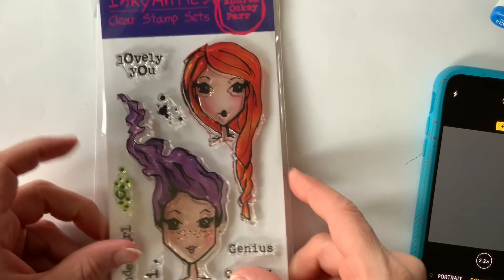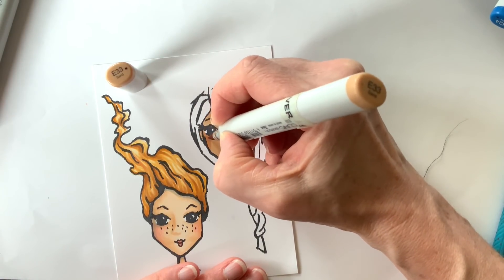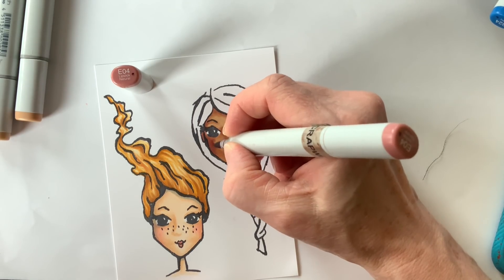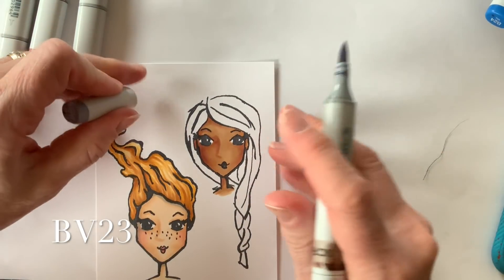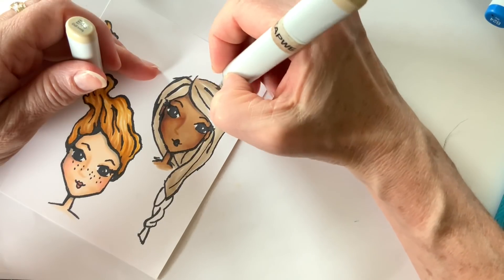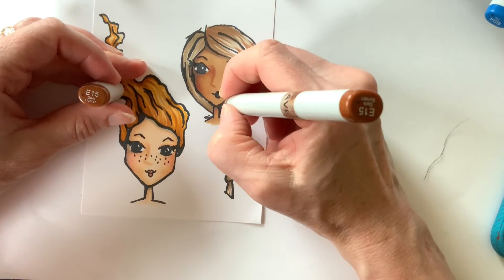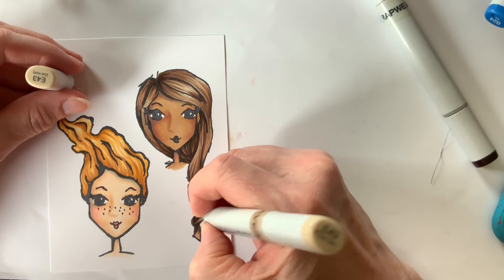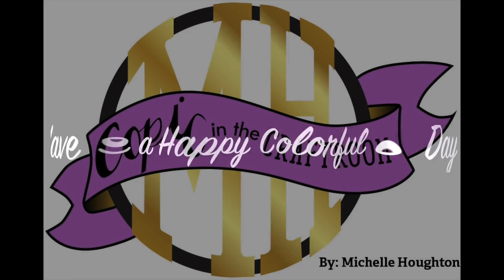CCR Real Time Face #2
Here is the second Inky Antics face colored up in real time with my Copics.I did have to speed up the hair portion JUST A LITTLE. You should be able to see all the action pretty clearly. Also remember you can slow the video back down if you wish.